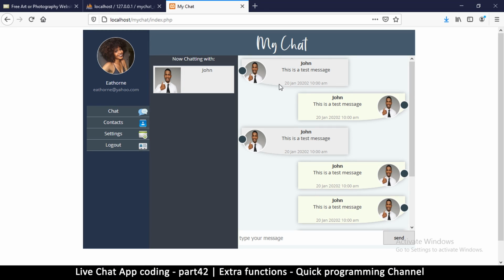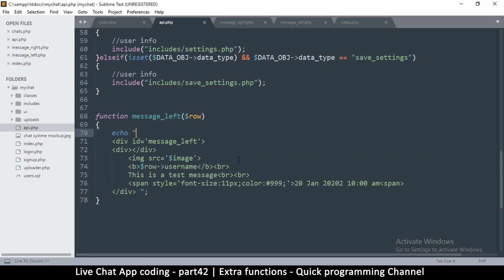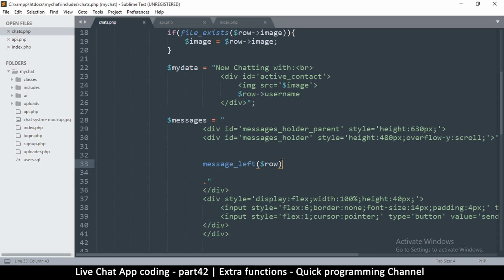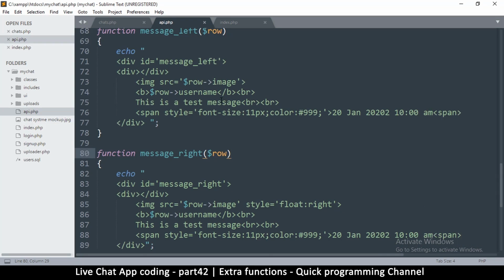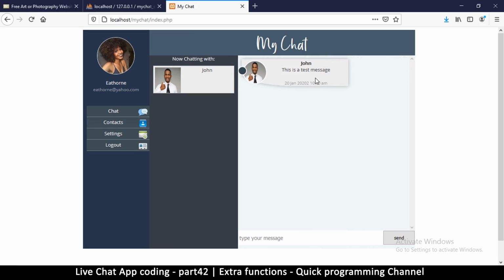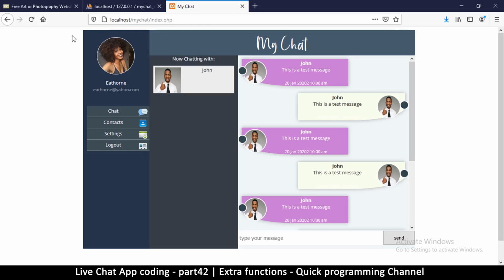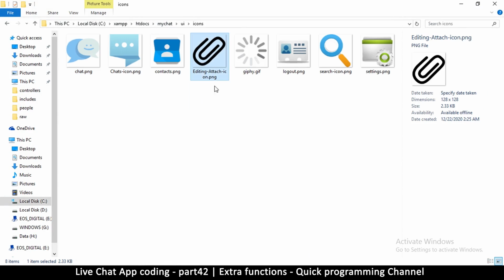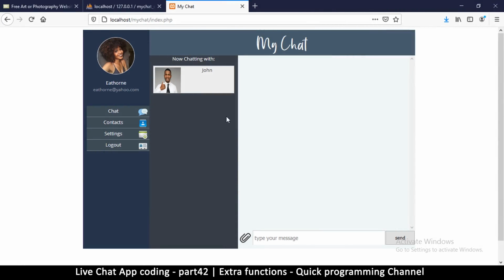Live chat app | Part42 Some extra functions | Javascript, AJAX, HTML, CSS, JSON, PHP, MYSQL Tutorial